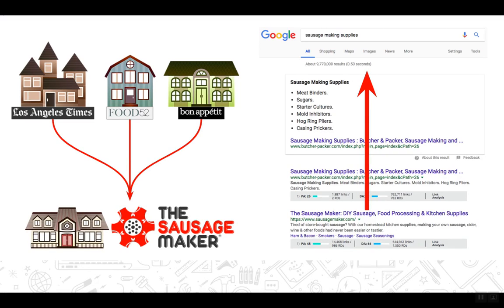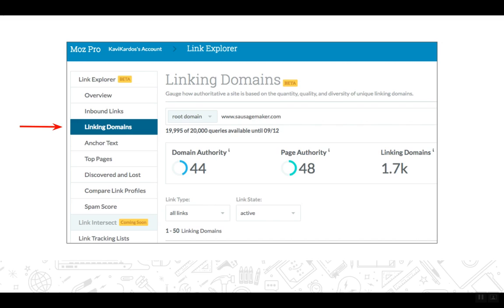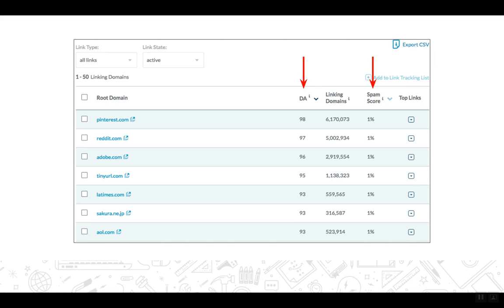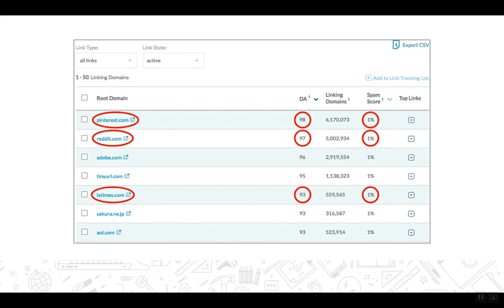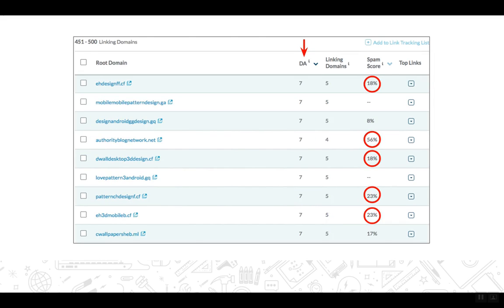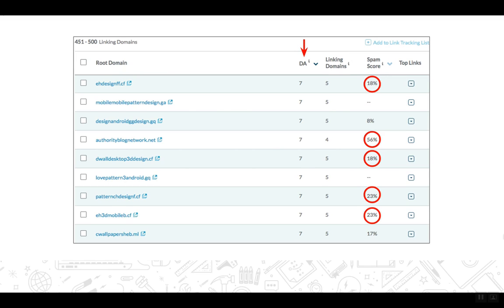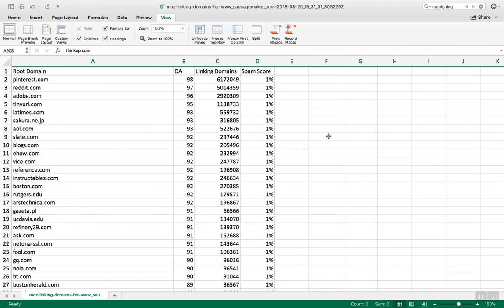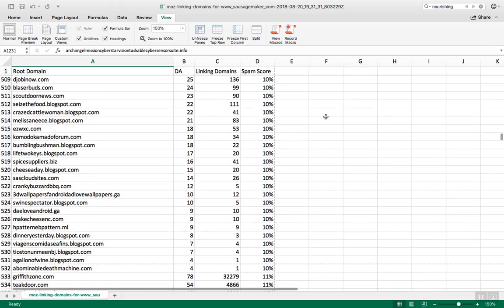06 Link Neighborhood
How Links Pass Value